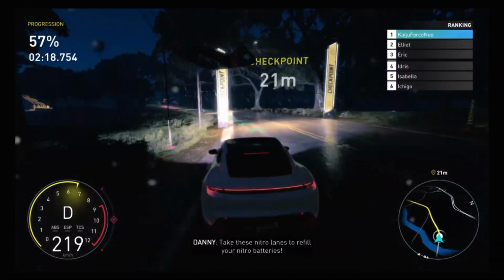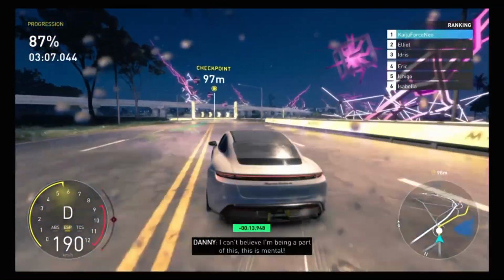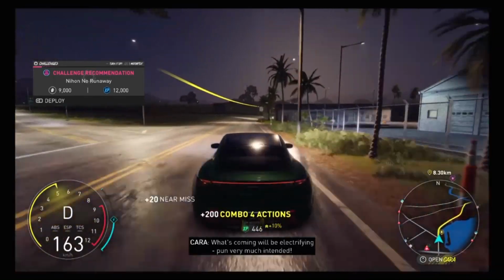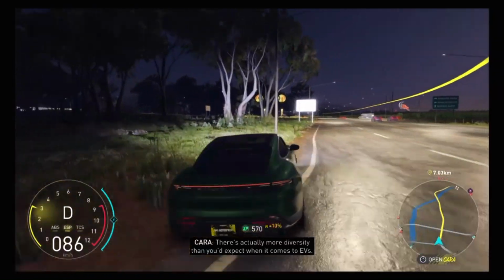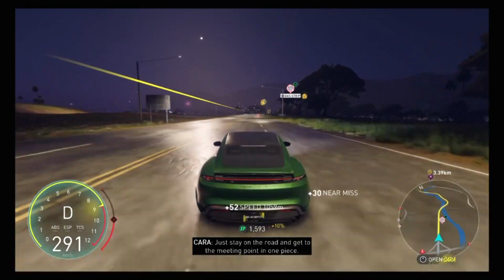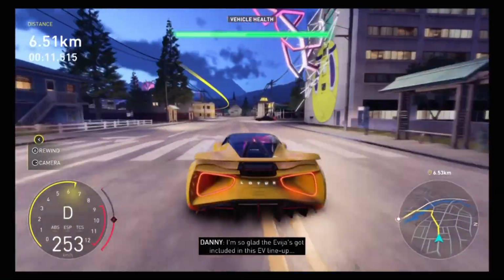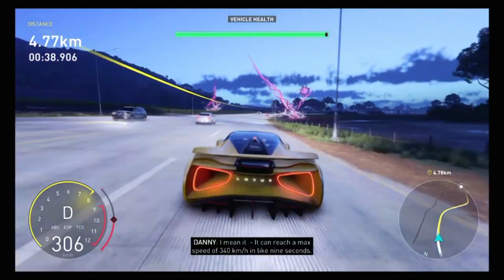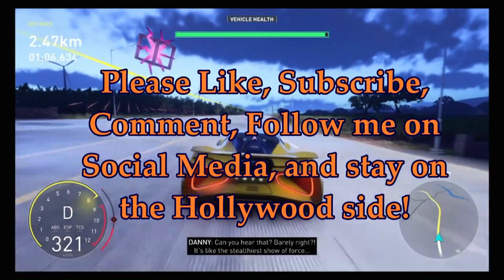Gaming with KaijuForceNeo: Journey 5.067 (Episode 757)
Game: The Crew Motorfest